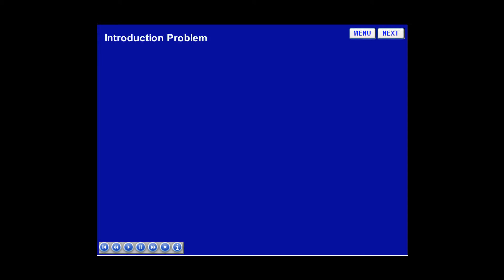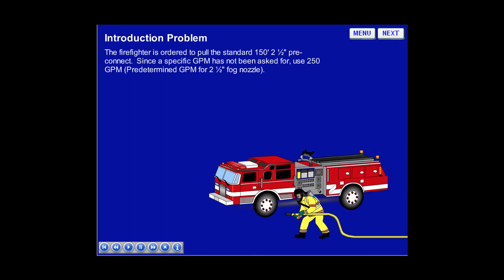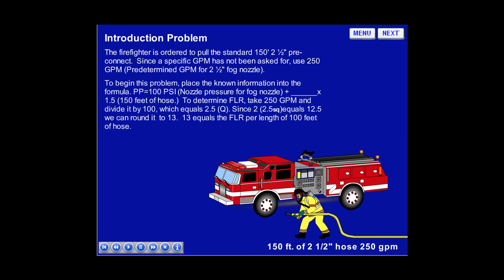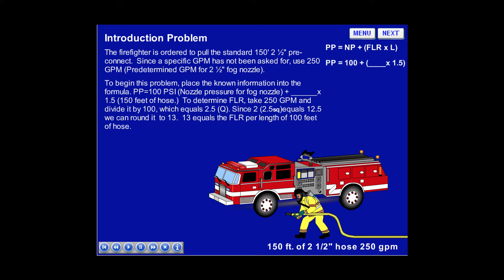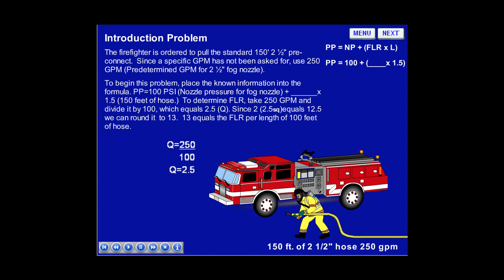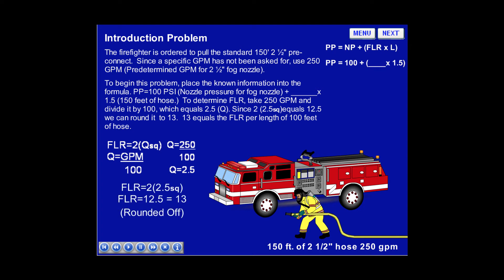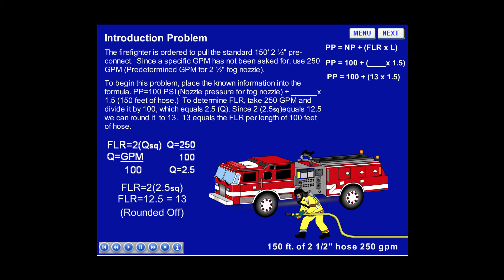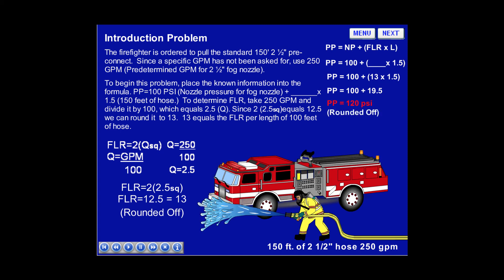Introduction Problem 3.1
The Introduction Problem Video explains the basic use of the hydraulic formula for a 2 1/2" scenario. Remember, this formula is based on the use of 2 1/2" fire hose.